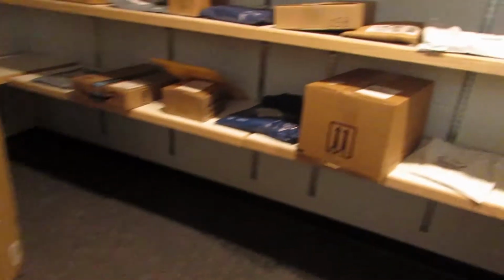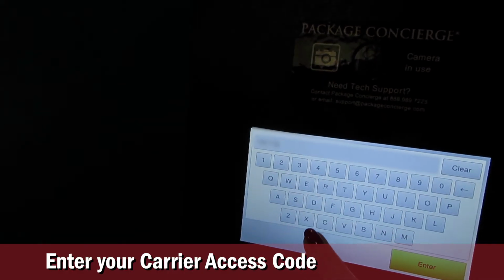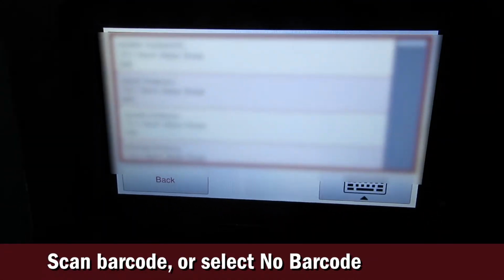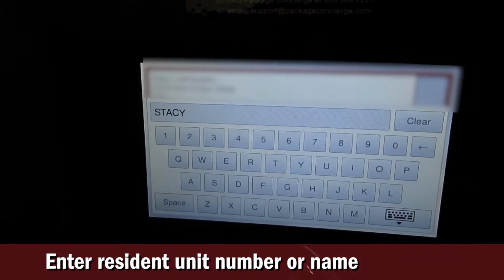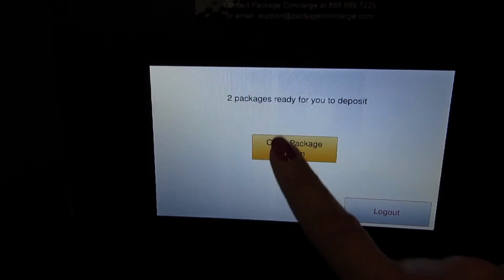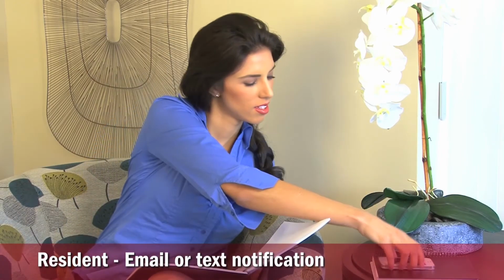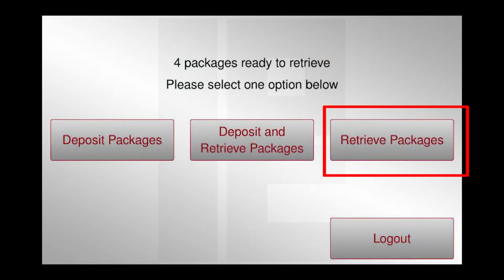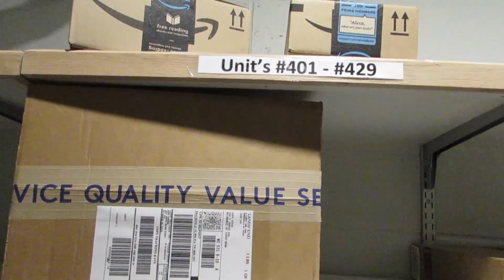Package Concierge Room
How To Use The Package Concierge Room